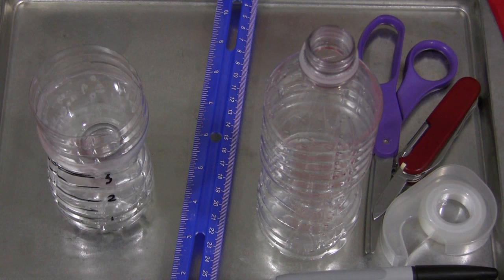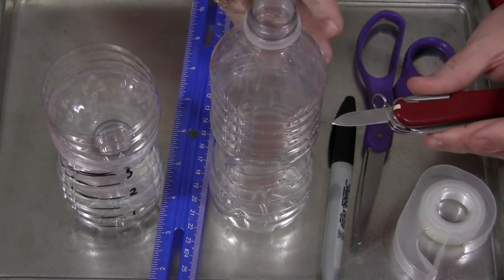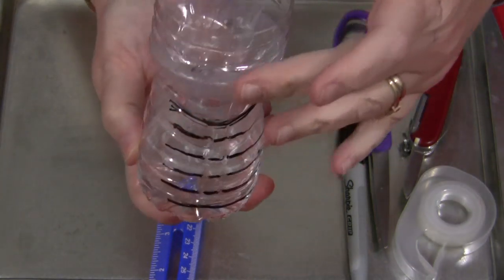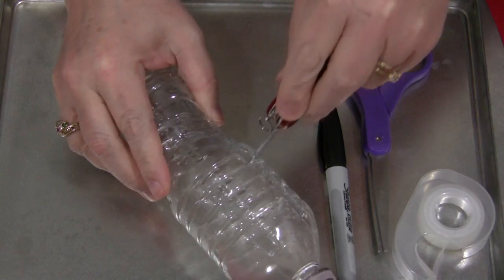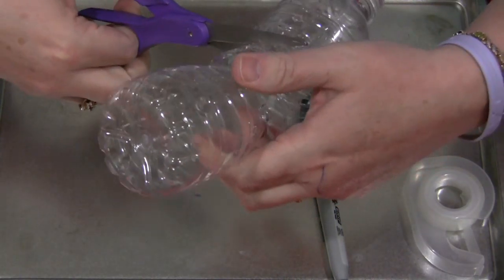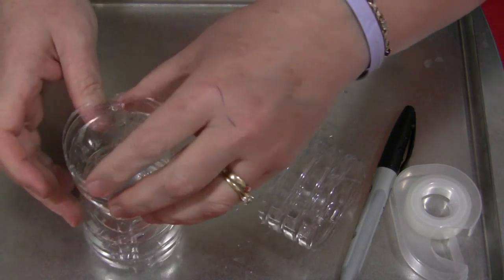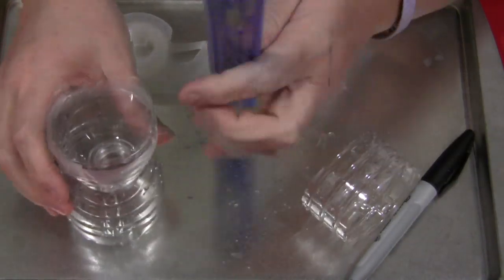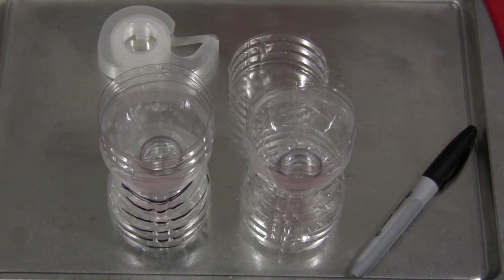Rain Measuring Activity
How to make your own rain gauge to measure rain.